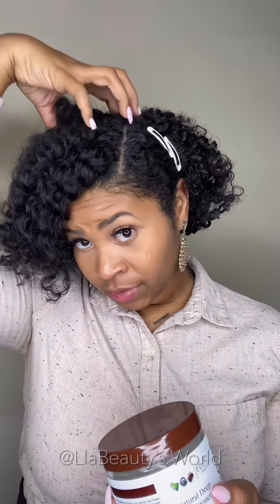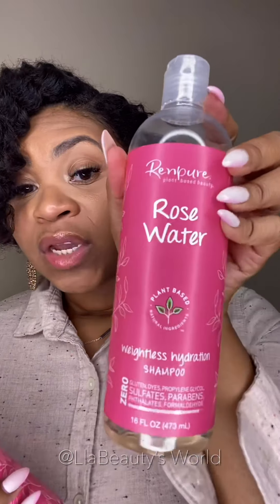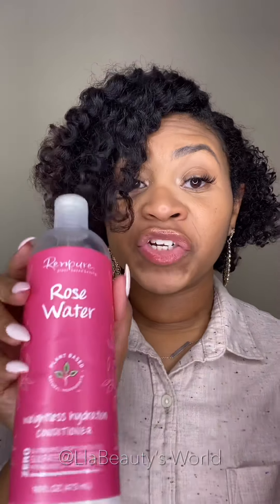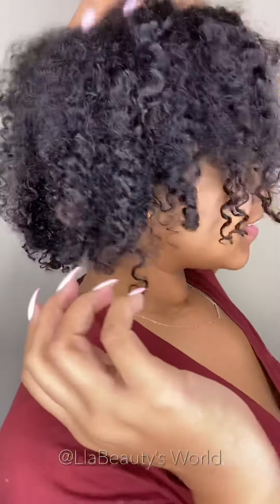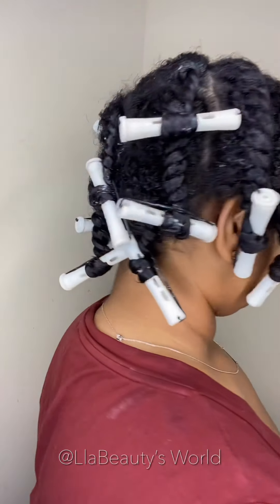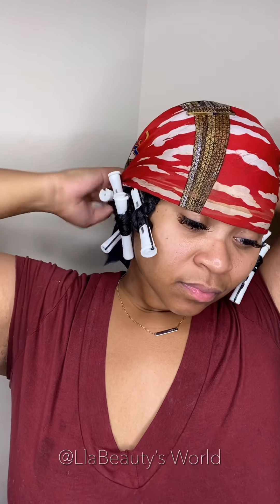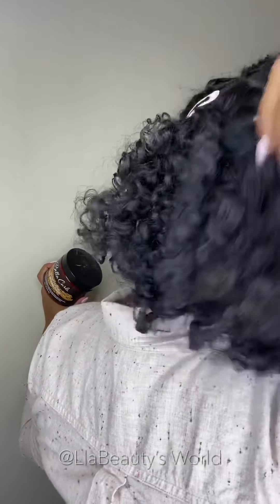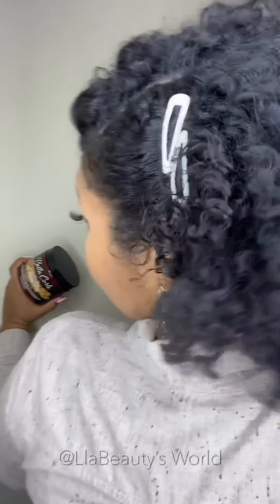MoistureMonday‼️ Reviewing Edens Bodyworks Jojoba and Monoi Natural Deep Conditioner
Retails for $8.29 at Target